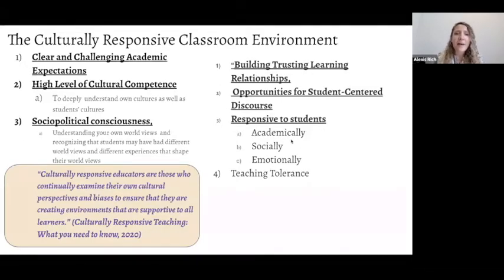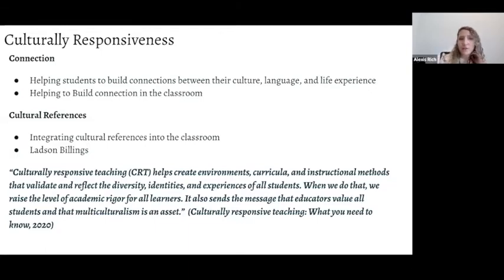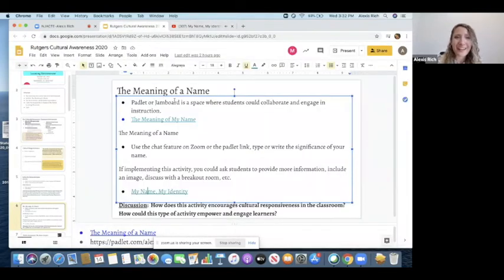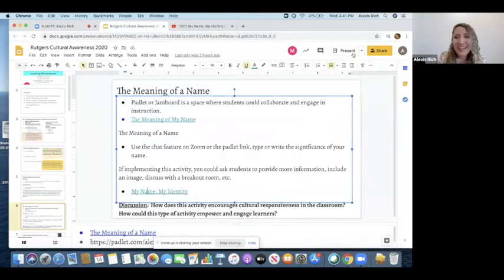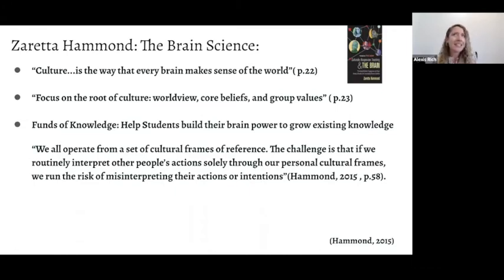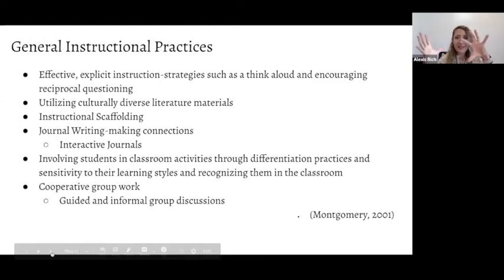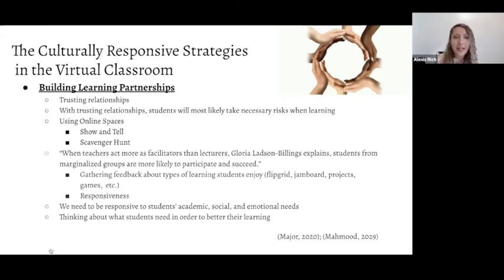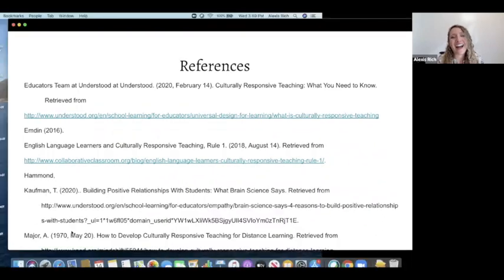Creating and Maintaining Culturally Responsive Instructional Practices in a Hybrid Learning...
Presentation on "Creating and Maintaining Culturally Responsive Instructional Practices in a Hybrid Learning Environment" during the "2020 Convening" held by The New Jersey Association of Colleges For Teacher Education (NJACTE)